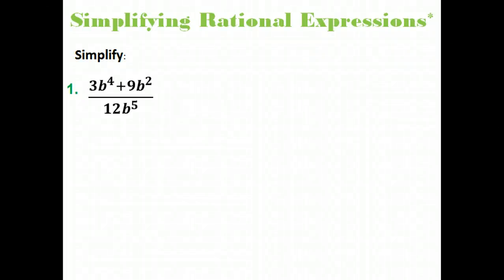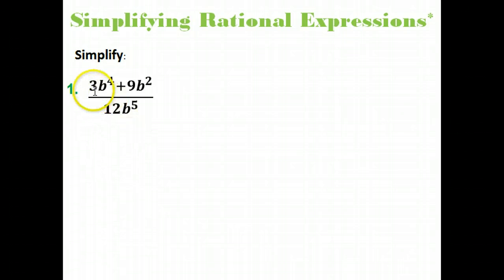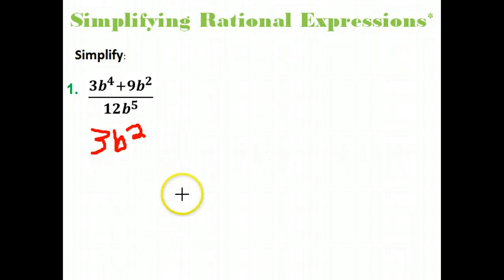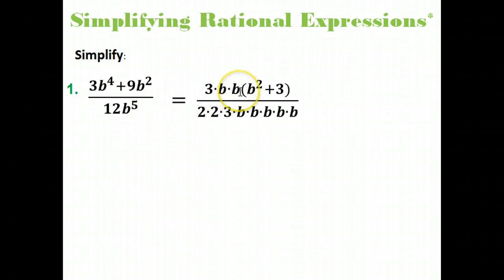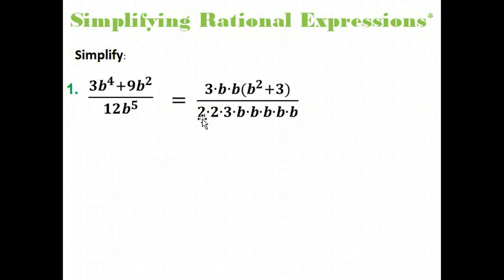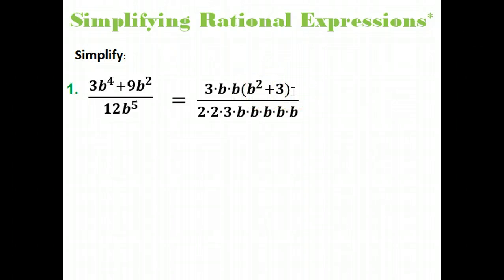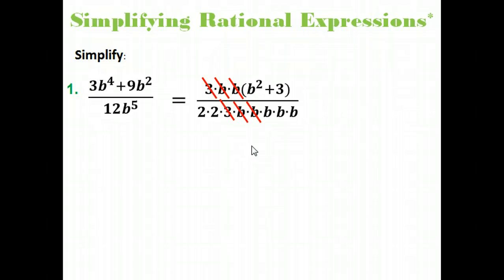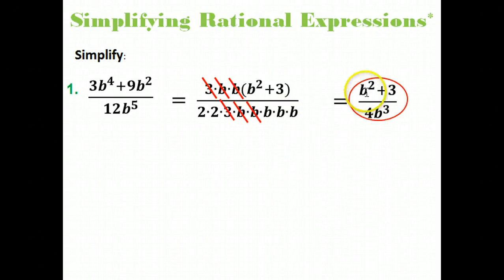4.5 Simplifying rational expressions #2